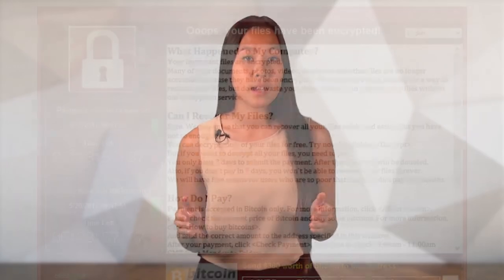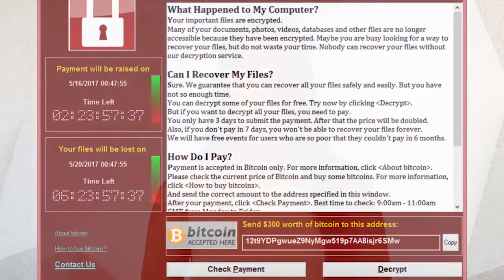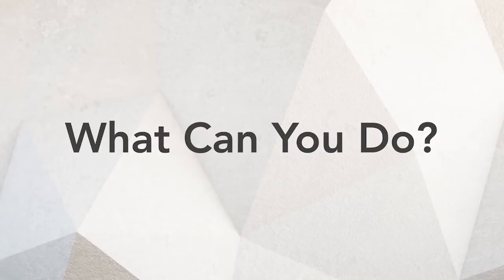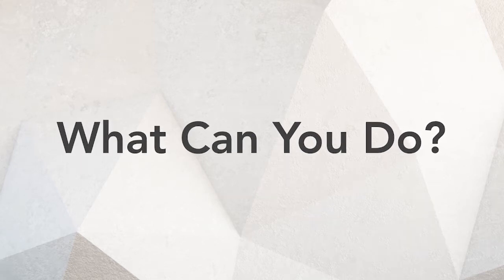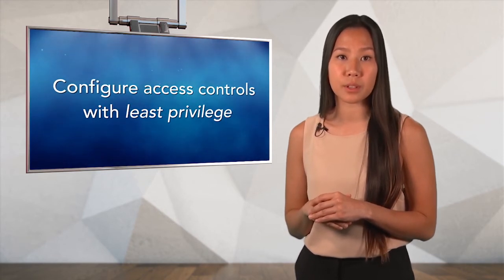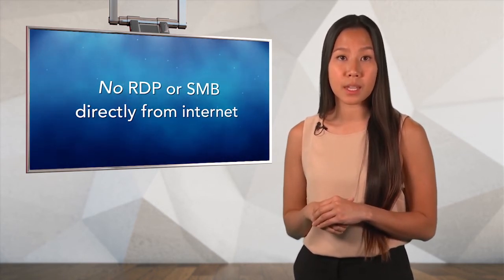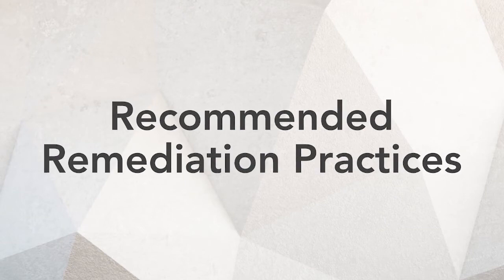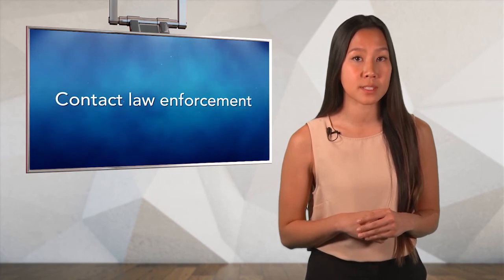How to Stop and Remediate WannaCry - (ISC)²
(ISC)² advises on how to protect yourself, your organization and your data from ransomware. The cyberattack dubbed WannaCry (aka WannaCrypt) was released through malicious email spam. Never click on links or download attachments from email addresses you do not recognize. Always make sure you have your data backed up safely.